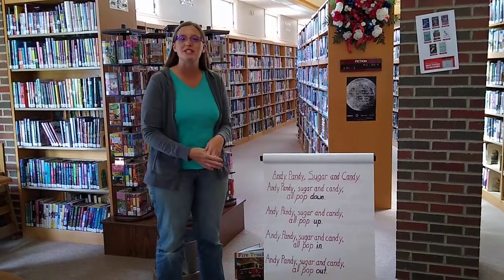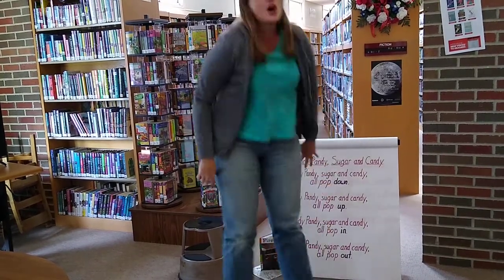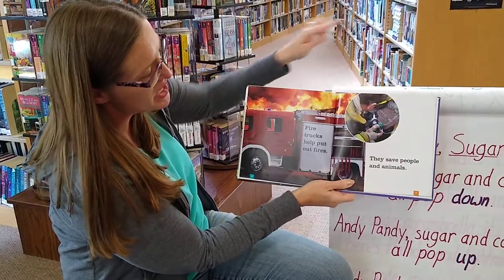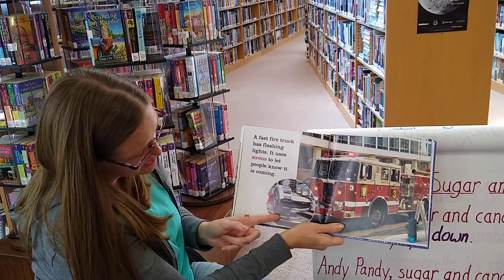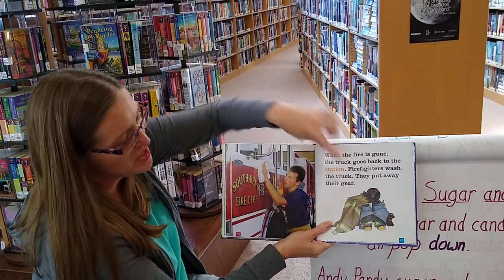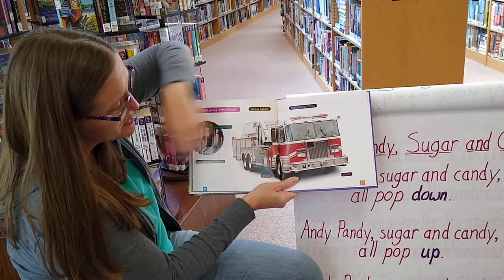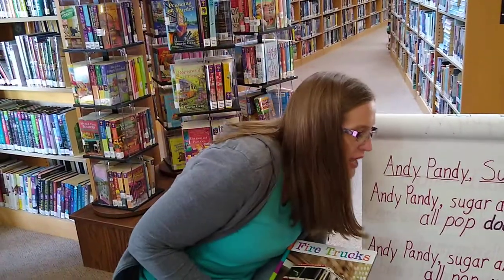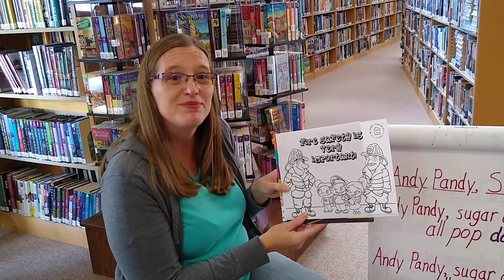Storytime: Fire Trucks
This week we have a favorite song from our Littles at the Library, Andy Pandy Sugar and Candy, as well as our book, Fire Trucks, by Kate Riggs.

all pop out.